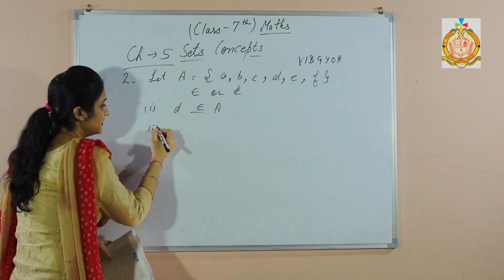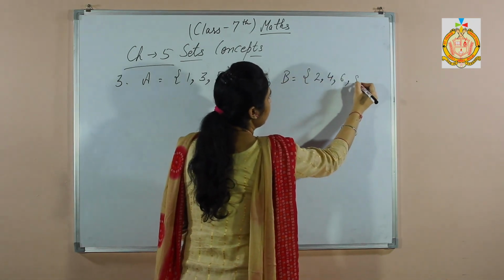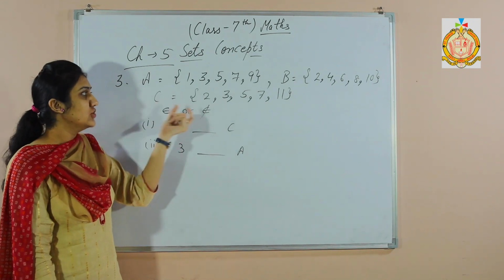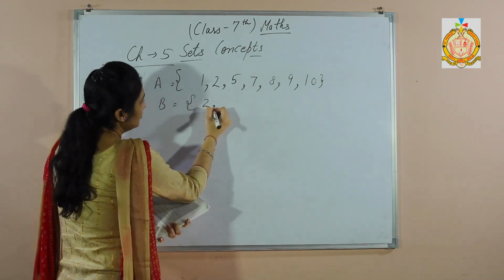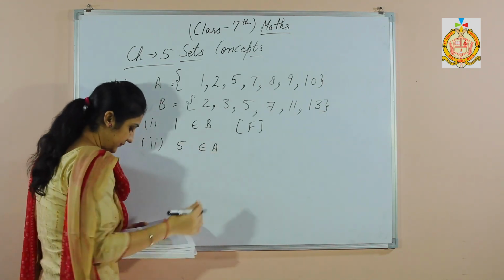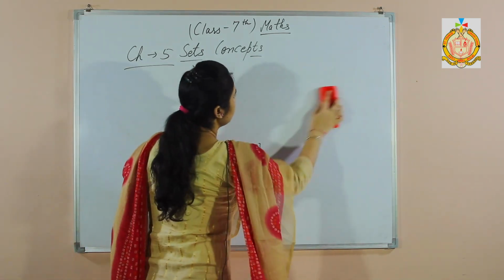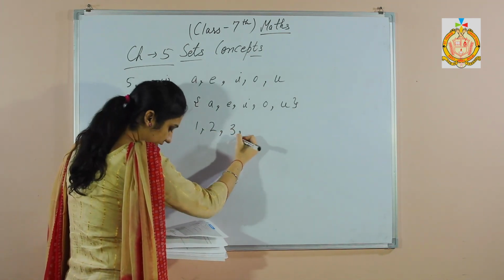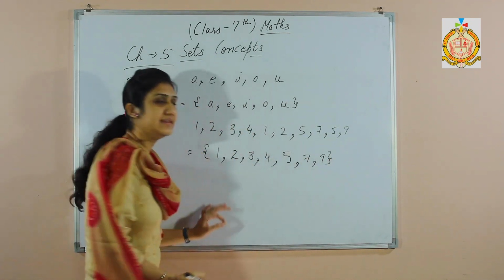Class 7 / Second Semester